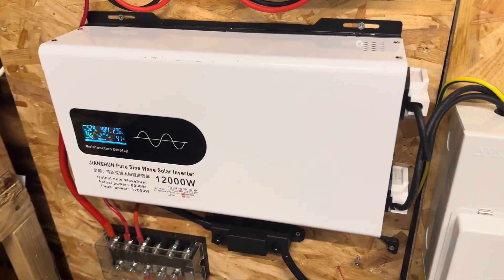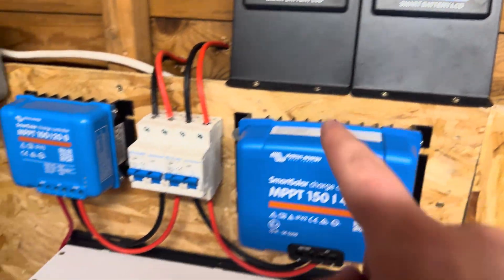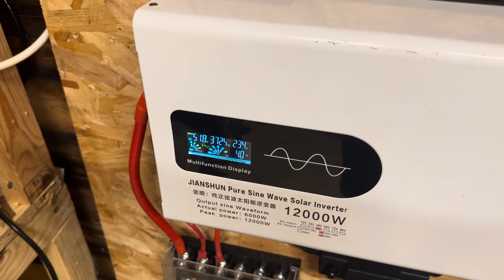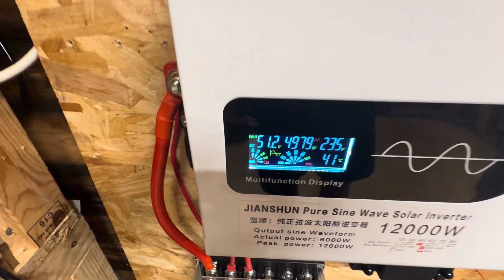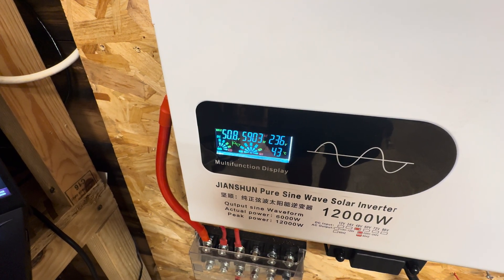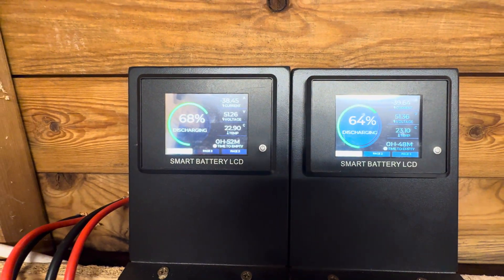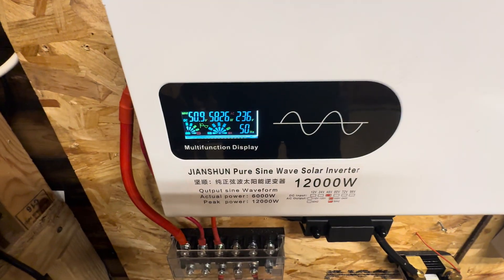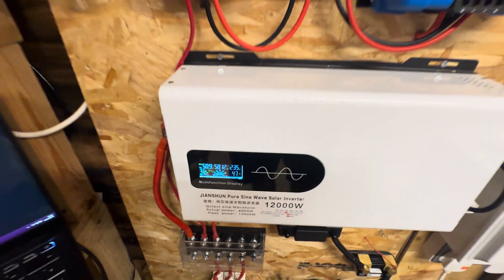JIANSHUN 6kw - Inverter Capability Test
JIANSHUN EBAY/ALIEXPRESS INVERTER - WHAT CAN IT RUN?

Running random devices along with a 3kw EV charger and 2kw heater.